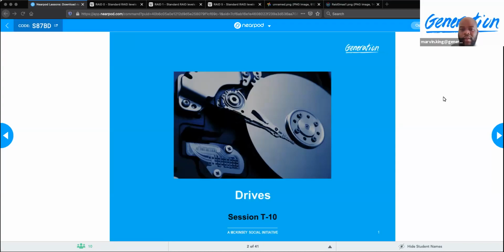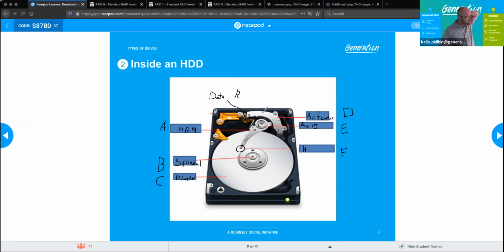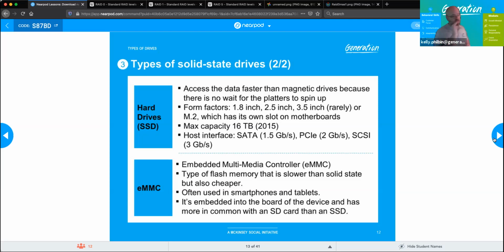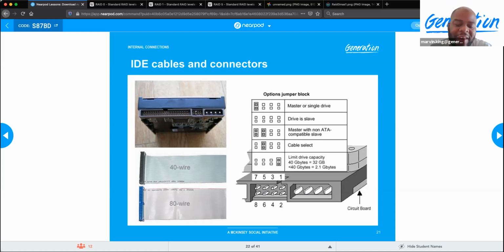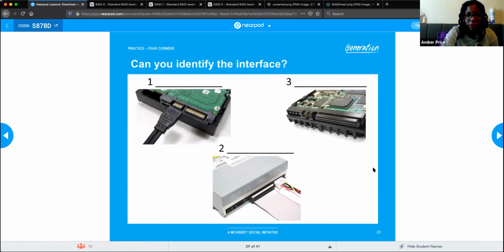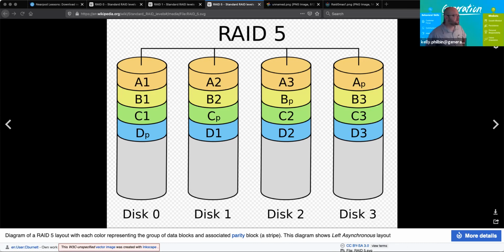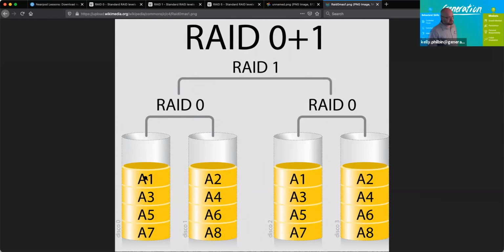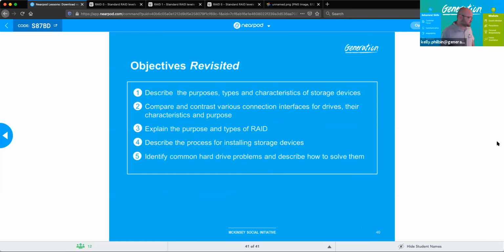T-10 (SMC) Drives